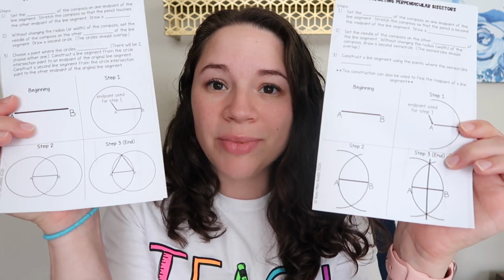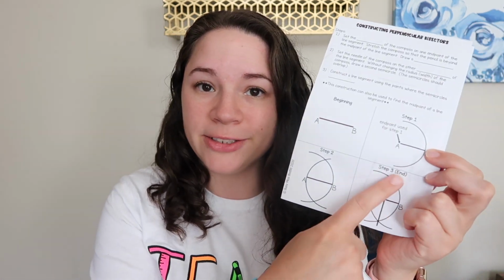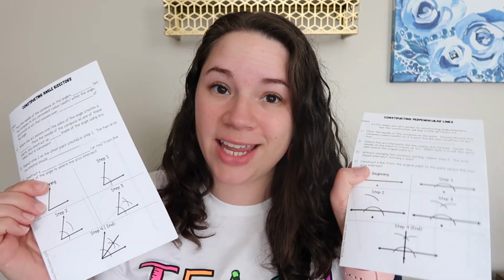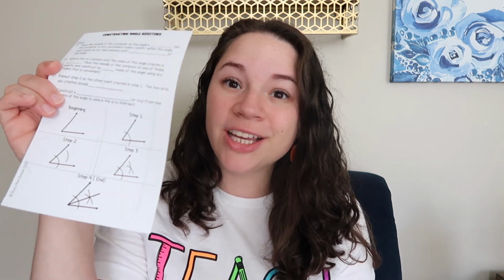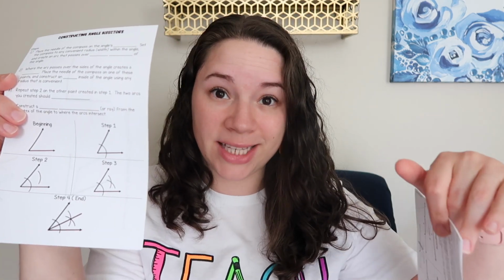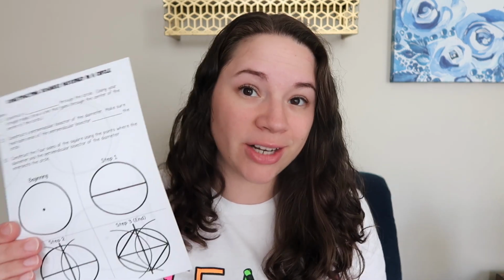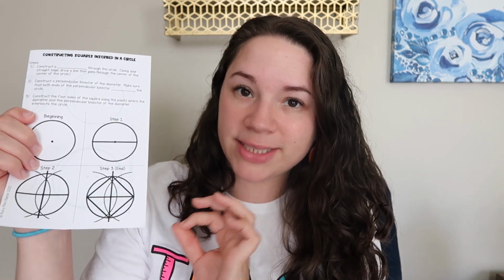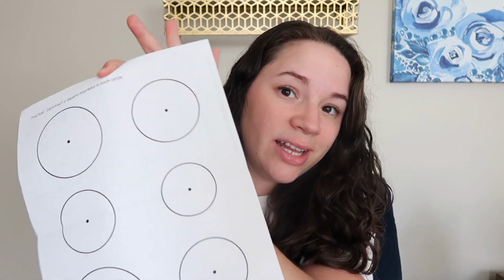Constructions - Interactive Notebook Unit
We continue our interactive notebook flip through with our next unit:
 constructions.  Actually, I'm going a little out of order.  The constructions unit comes last in my curriculum.  Watch to find out why and all of the details of my geometric constructions unit.